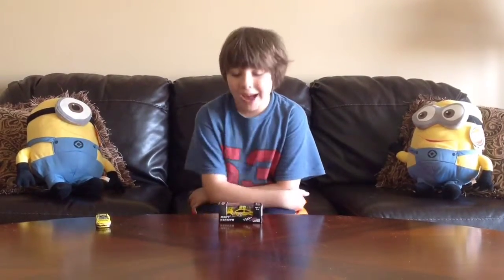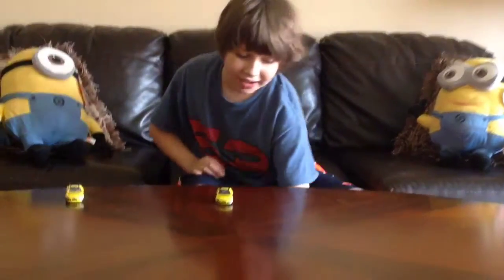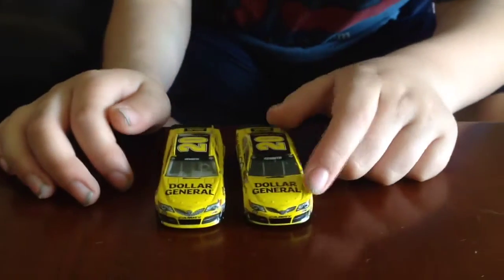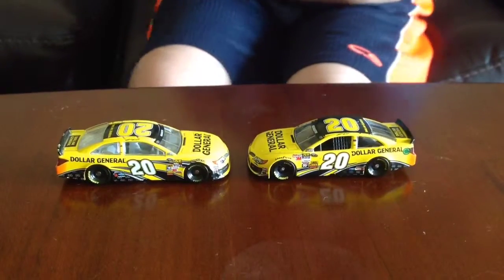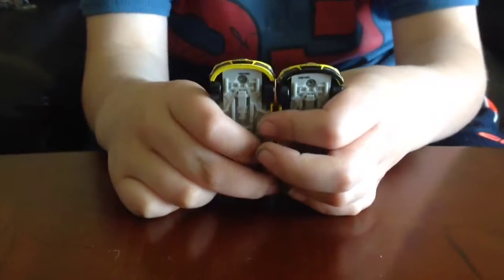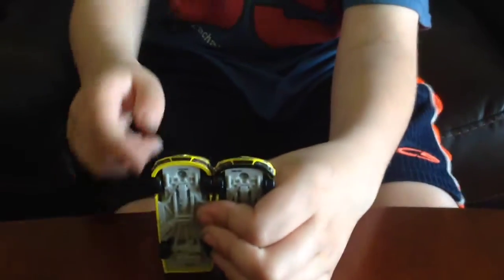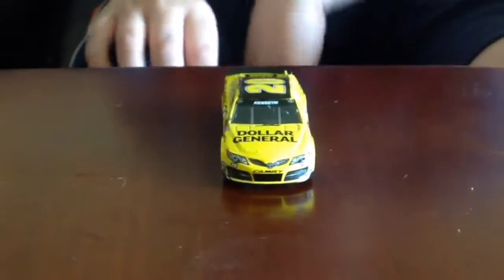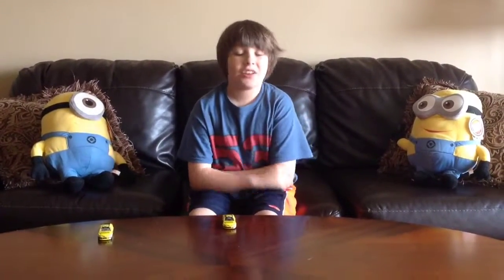Matt Kenseth #20 Dollar General Joe Gibbs Racing 2014 NASCAR die cast car review by Zachary Tinkle